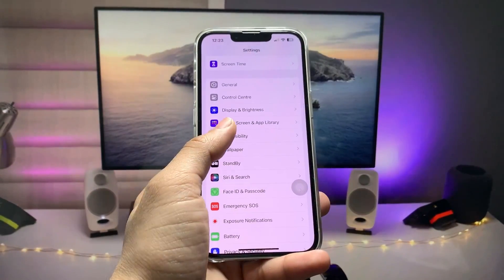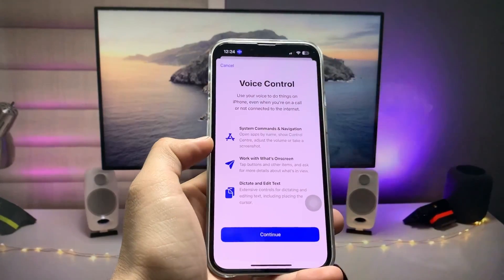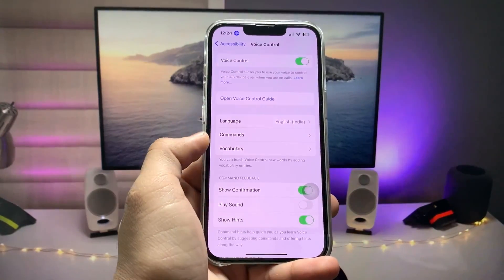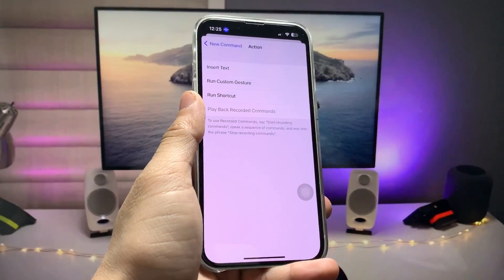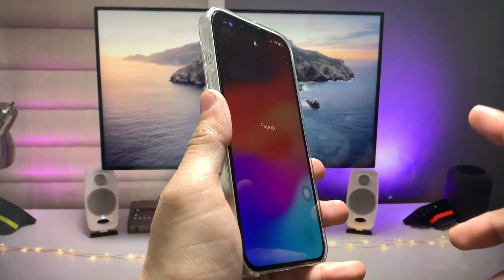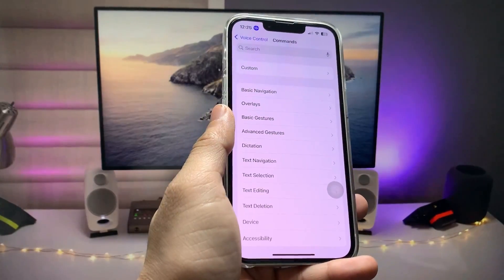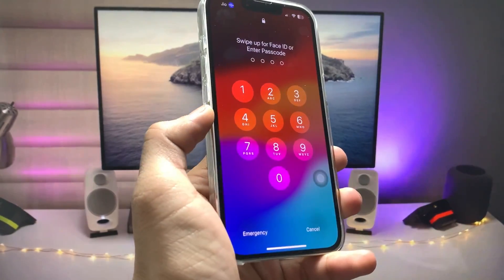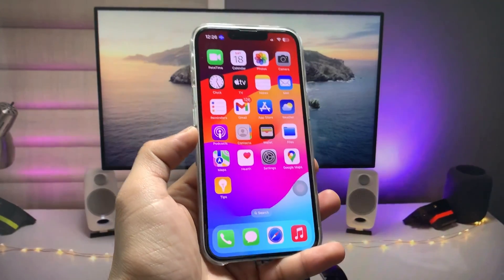iOS 17 Unlock iPhone With your Voice